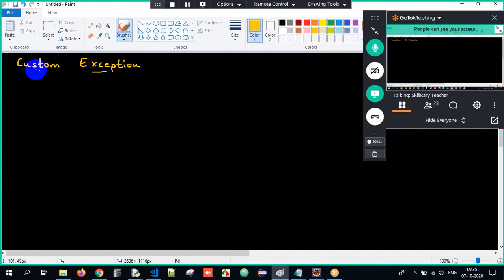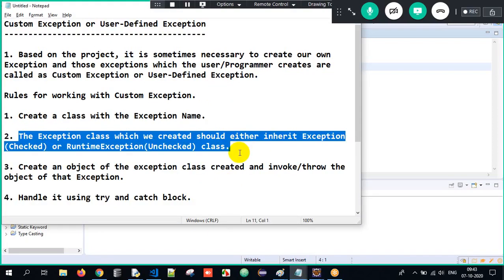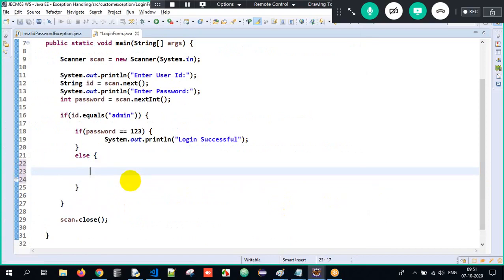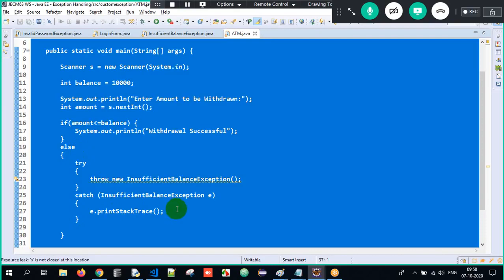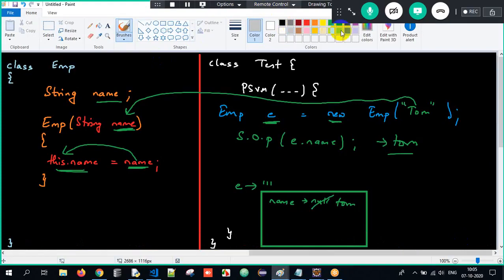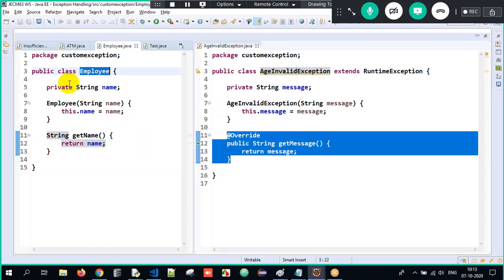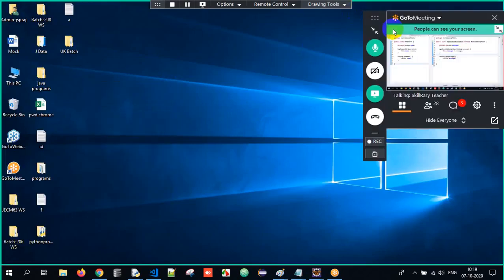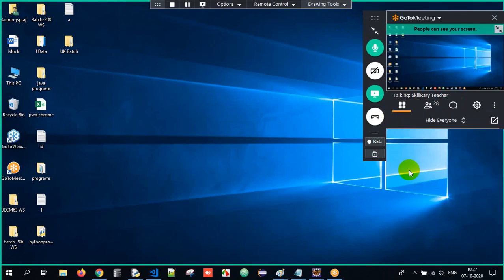40 EXCEPTION HANDLING 4